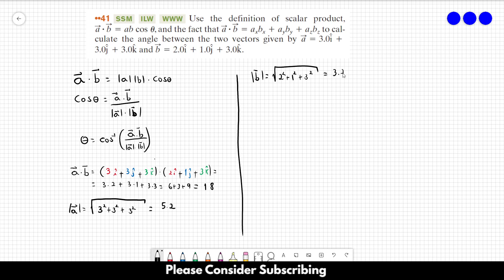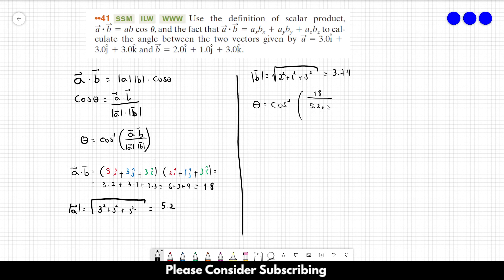HALLIDAY SOLUTIONS - CHAPTER 3 PROBLEM 41 - Fundamentals of Physics 10th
Use de definition of scalar product, a.b = ab cos , and the fact tat a.b = axbx + ayby + azbz to calculate de angle between the two vectors given by a = 3.0i + 3.0j + 3.0k and b = 2.0i + 1.0j + 3.0k.